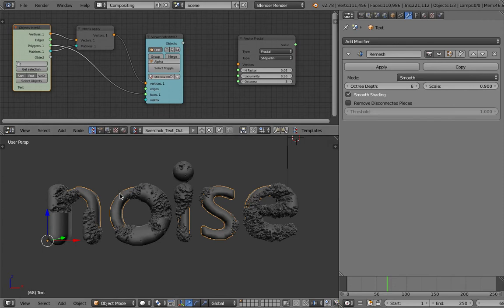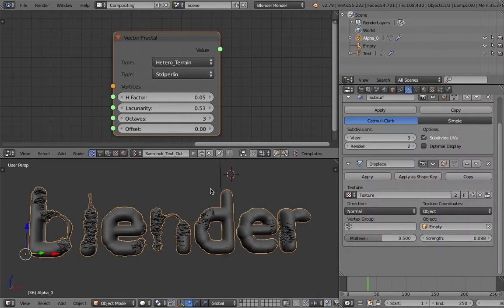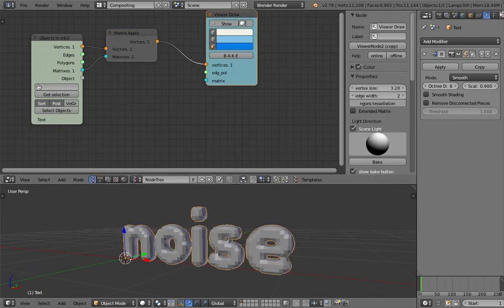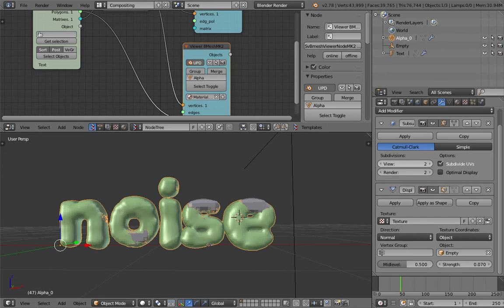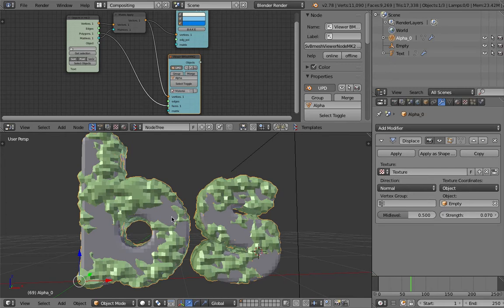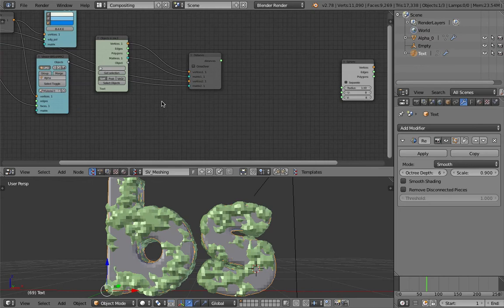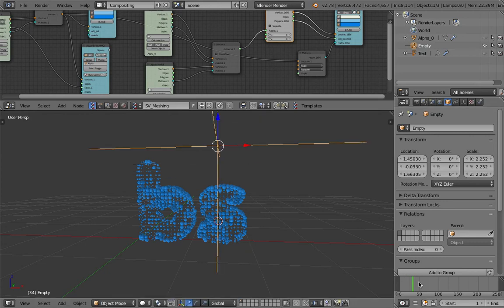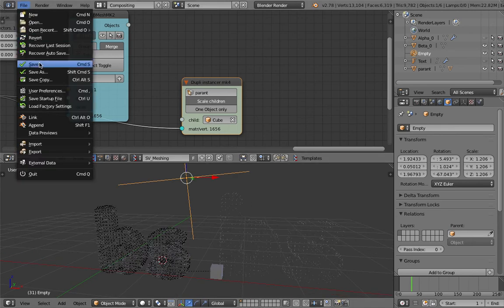BLENDERSUSHI / SV Live Text, Displace Modifier and More (LIVENODING297)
I really want to make a proper node setup that mimic the DISPLACE MODIFIER in Sverchok. There is one thing missing is the PREVIEW of values from Sverchok.

Maybe I still have to wait for the RGB Color node, but I will try in the next live noding.

For this one, I am revisiting the idea of using TEXT OBJECT and SVERCHOK setup to take advantage of the workflow so that you can have LIVE TEXT and being able to use Displace Modifier.

I really like Displace Modifier in Blender. Very fast, simple, powerful and can be used furthermore in Sverchok via the Distance node.

So yeah, all basic stuffs here, but a lot of useful concepts to understand. Enjoy!